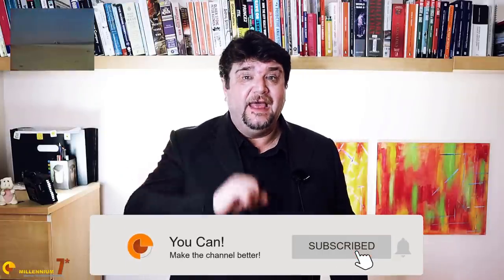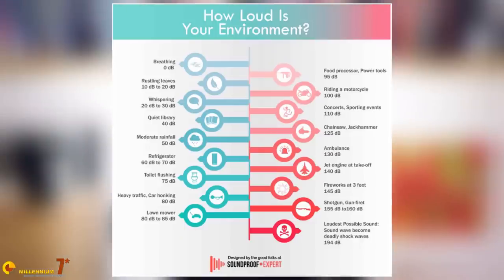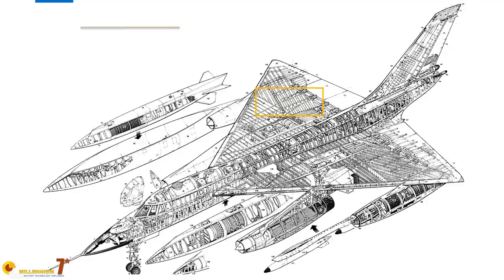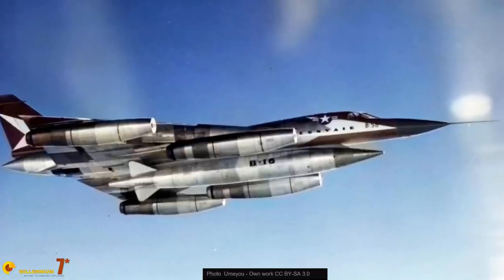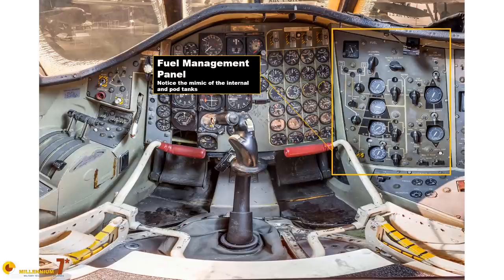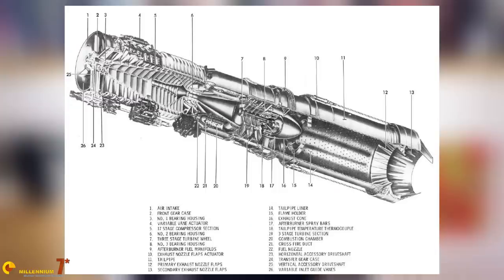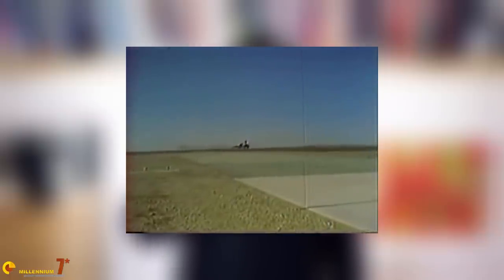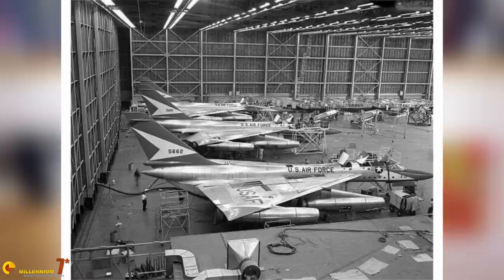B -58 | "It Was Built Like A Ship!" - Part 2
The B-58 included so many new technologies to be considered a marvel of aerospace engineering. The B-58 structure, propulsion, aerodynamics, weapon systems, all of them were at the cutting edge. In this episode we go through some of them, but the B-58 will keep giving  and there will be much more to come!